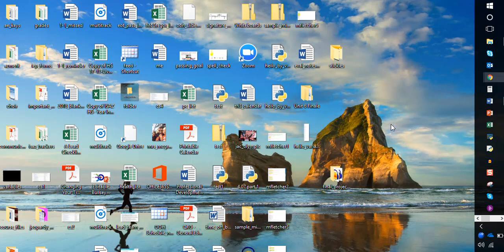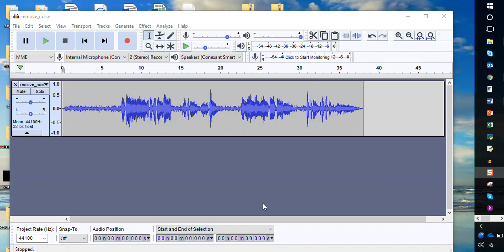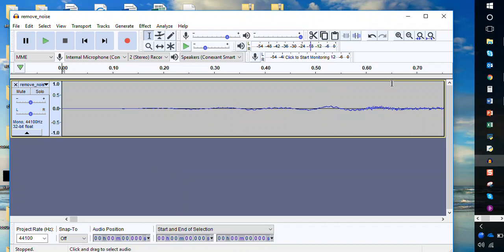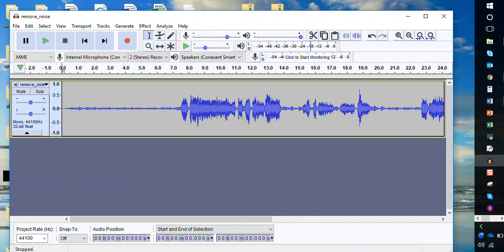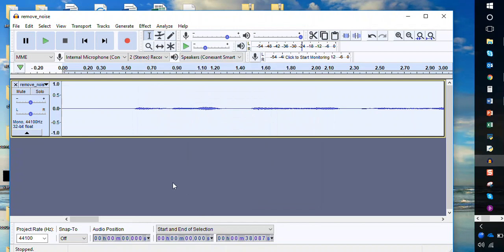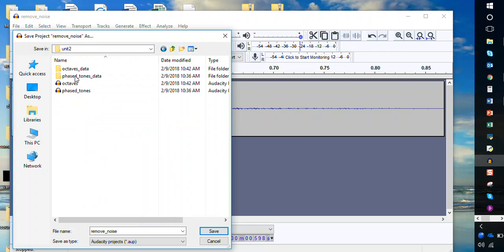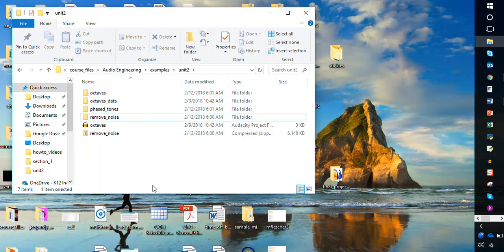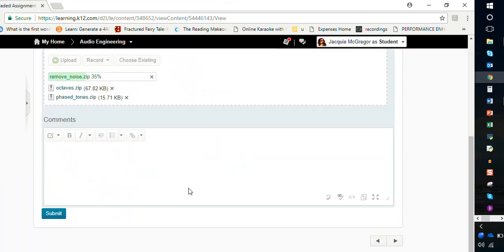unit2 assign2 part2